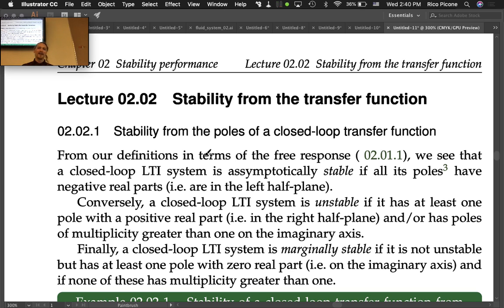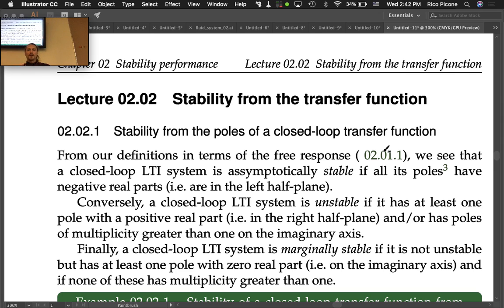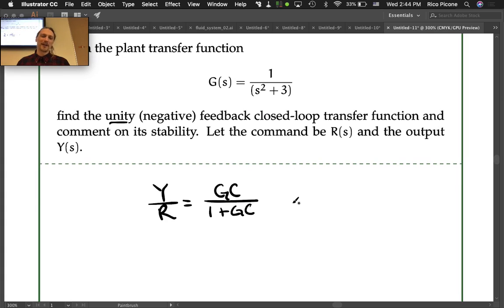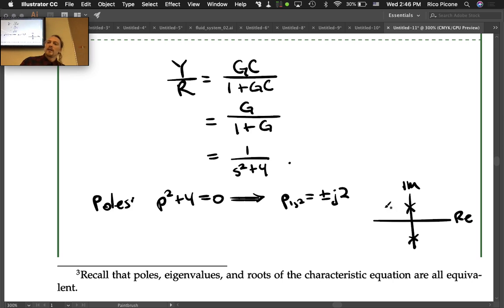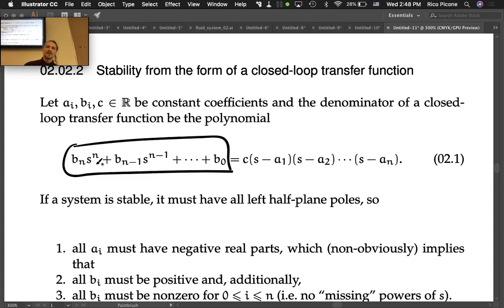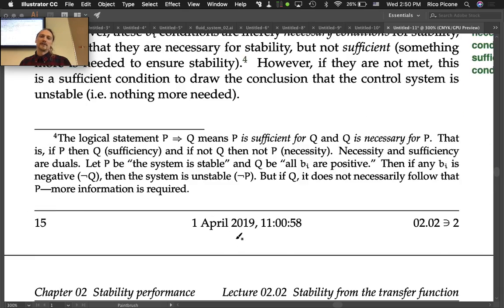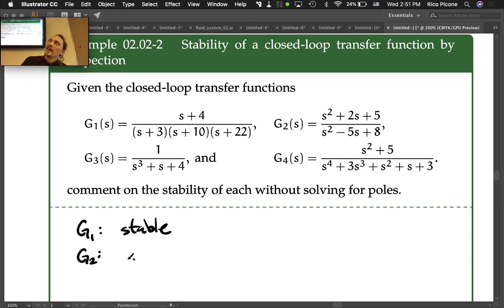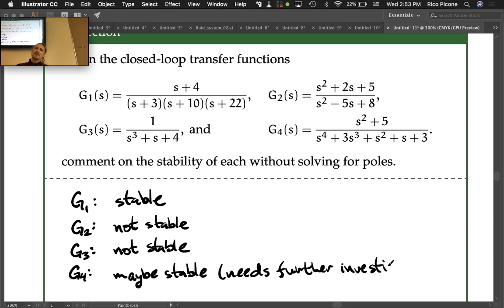02.02 Stability from the transfer function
Wherein the stability performance of a control system is described in terms of a corresponding transfer function. This lecture was recorded at Saint Martin's University in the Spring 2019 term as part of the course System Dynamics & Control ME 370 (see the course It is the property of the instructor Dr. Rico Picone.